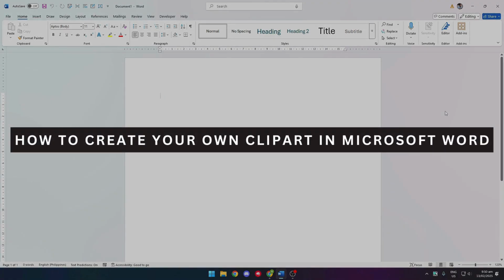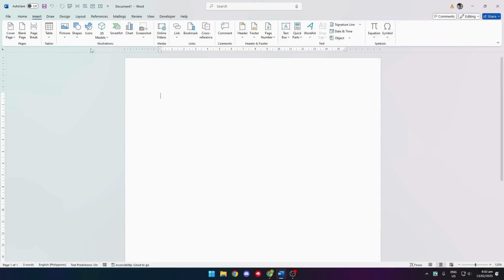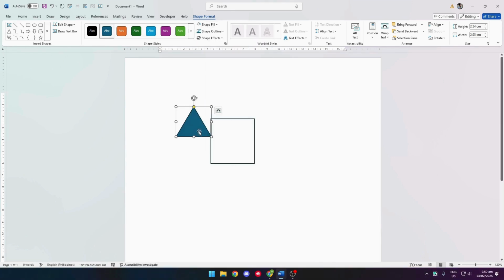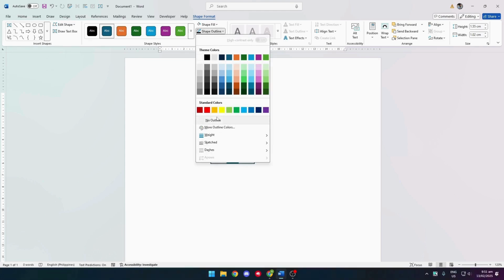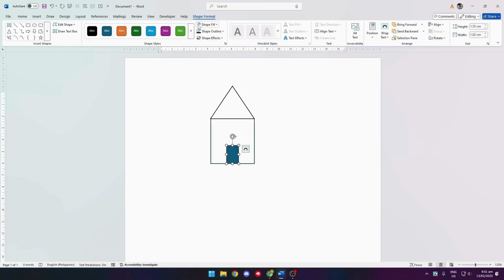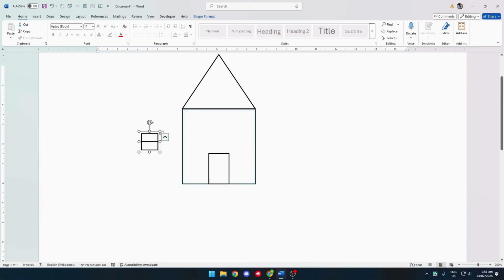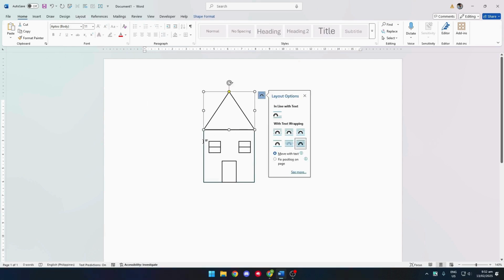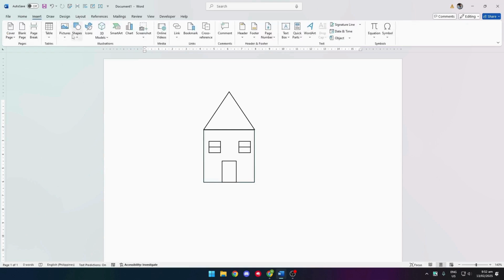How to Create Your Own Clipart in MS Word | Microsoft Word Tutorial (2027)